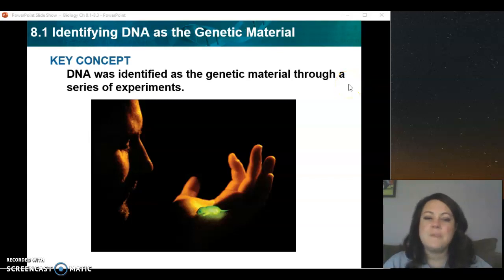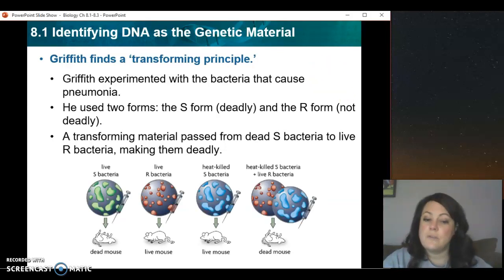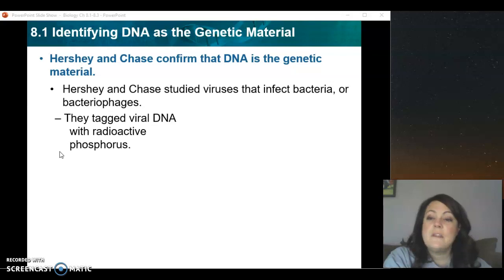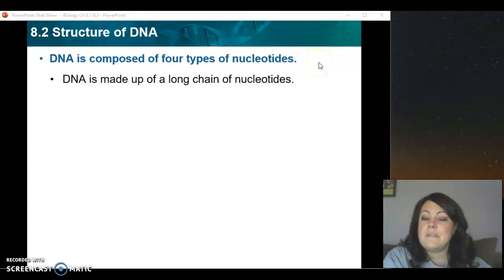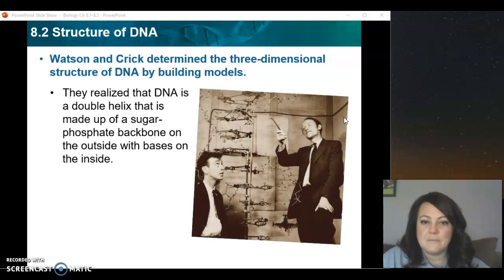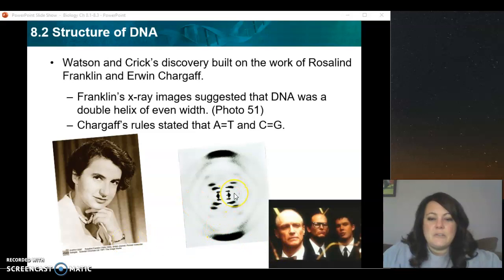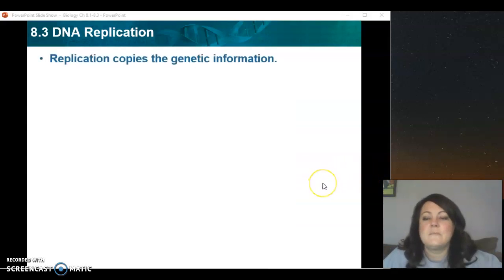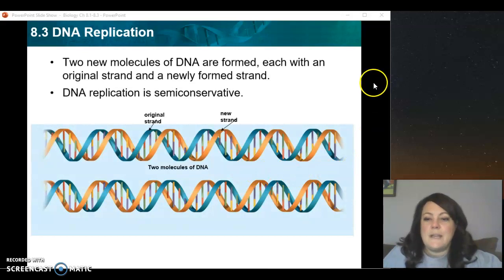Biology 8.1-8.3 Lecture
The history of DNA, from the scientists who led the way in proving the genetic material was in fact DNA to the discovery of the structure.